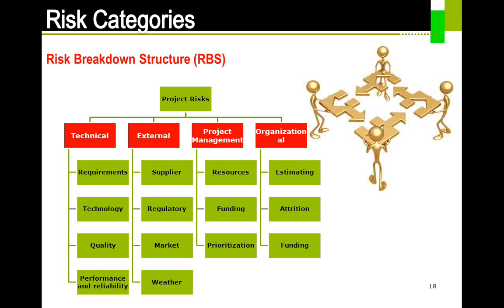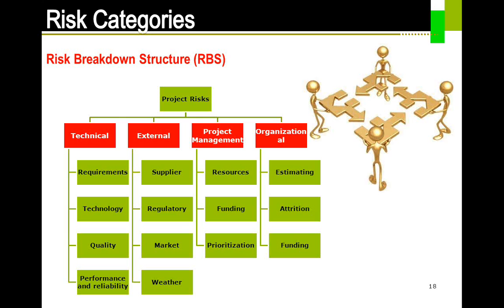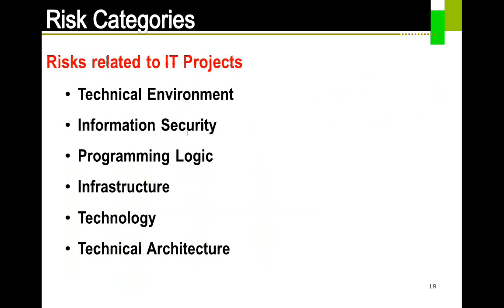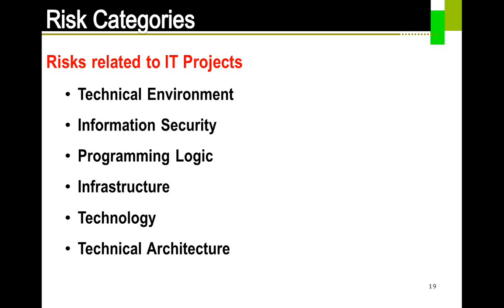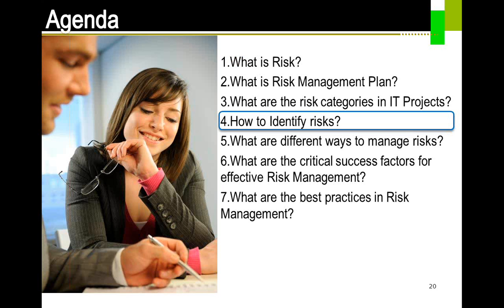What are the Risk Categories in IT Projects?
So here you can see as I informed what I covered was I tried to give a perspective what is risk? and also I covered How do you do the risk management plan? I wish to show real risk management plan how it is going to be but unfortunately there is a webinar, I could not share document for it. You can always reach me over anywhere I can share across we are interested, right now we know what is risk? and then how to do the risk management plan? Let us go and see what the typical criteria risks in negative projects are?